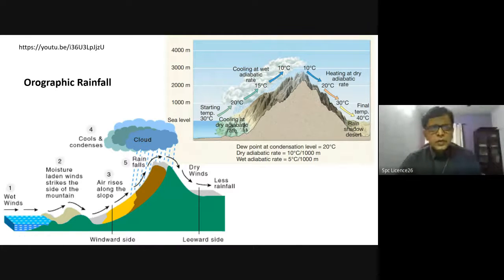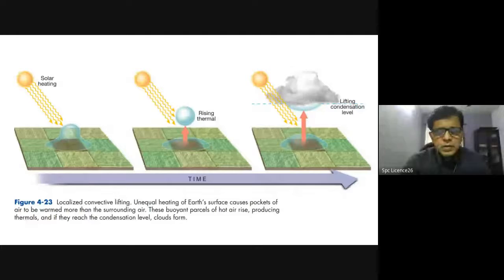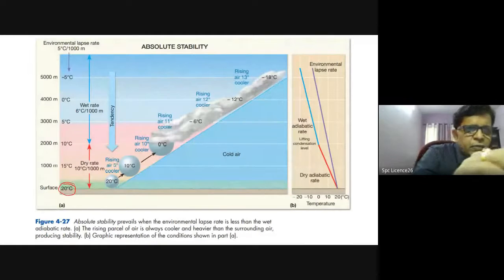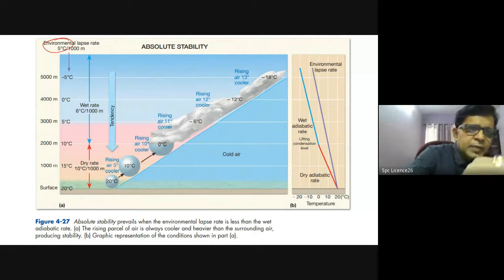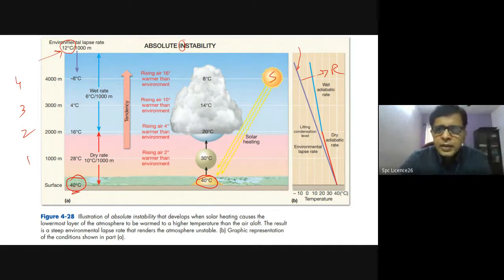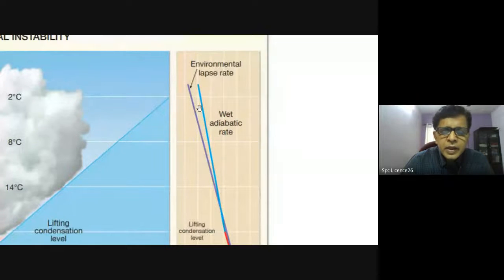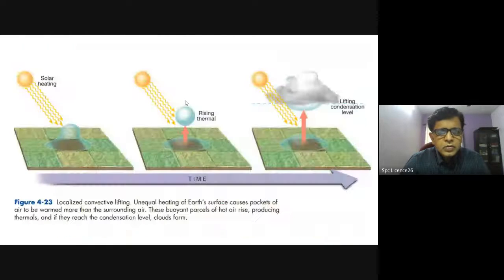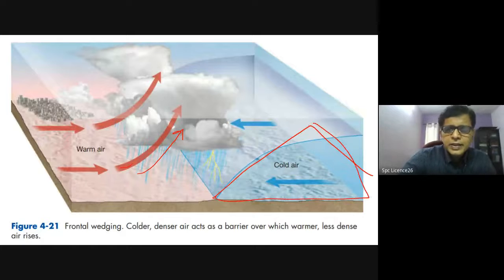PG Stability 21 01 2022